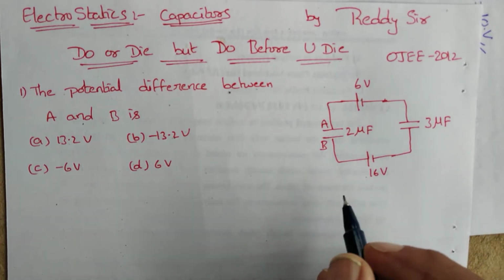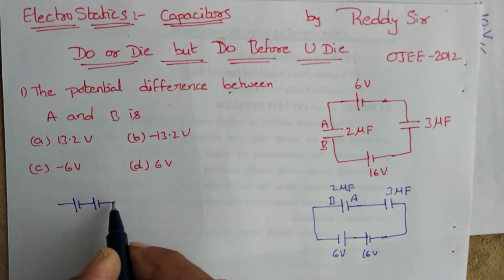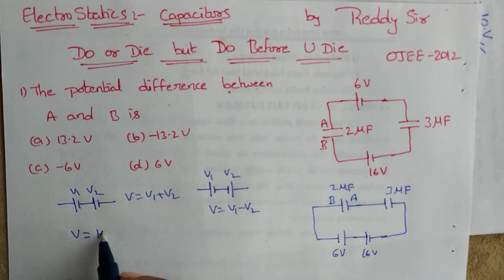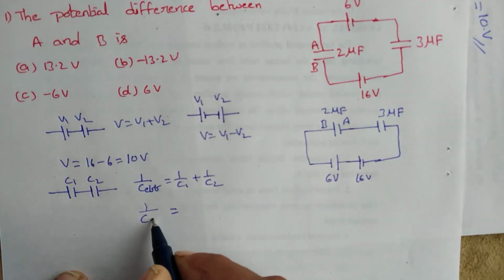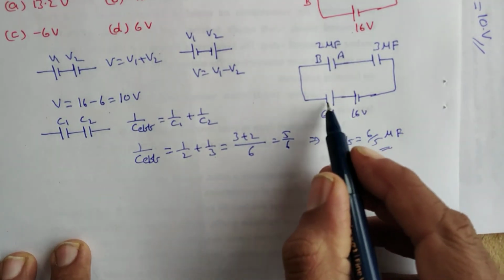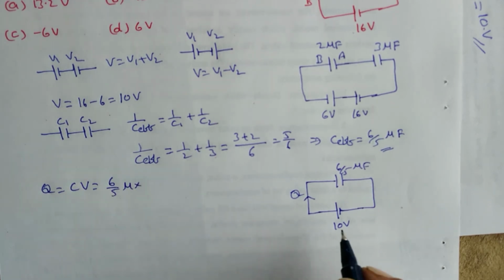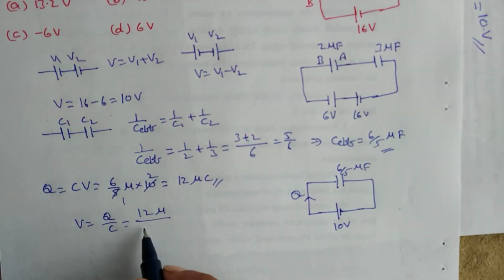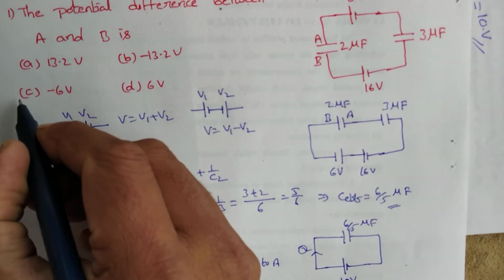ELECTROSTATICS - Capacitance - 3 Class 12 by Reddy sir jee & neet previous years questions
ELECTROSTATICS - Capacitance  Class 12 by Reddy sir jee & neet previous years questions